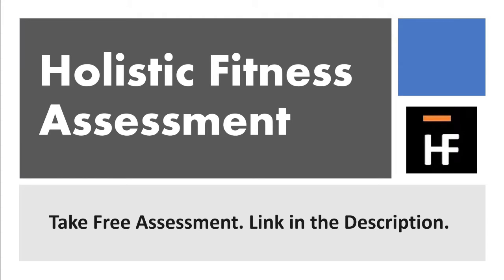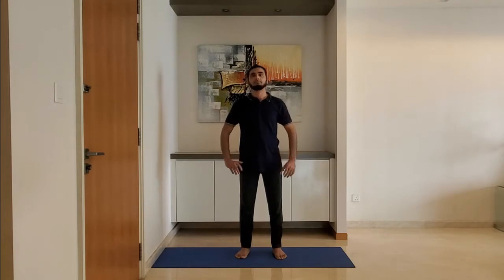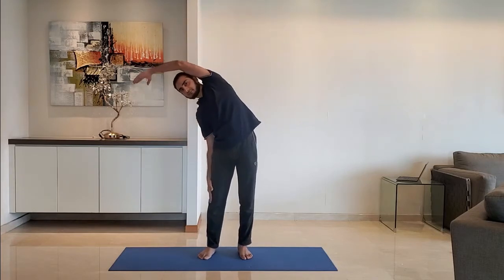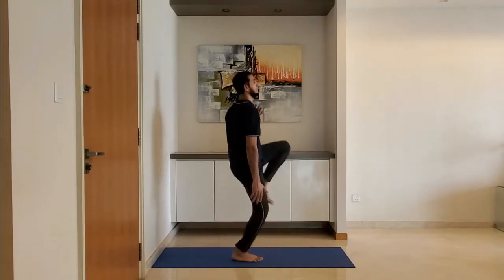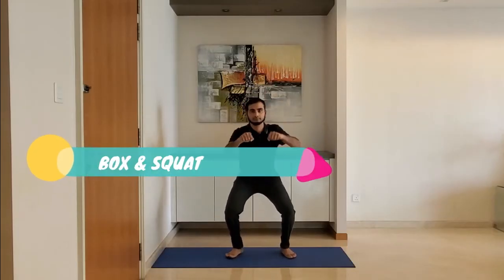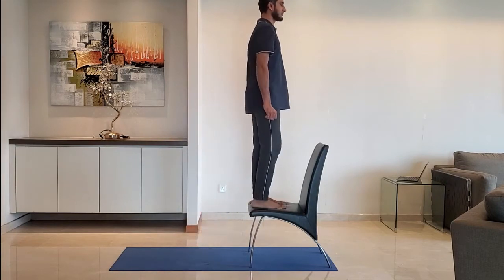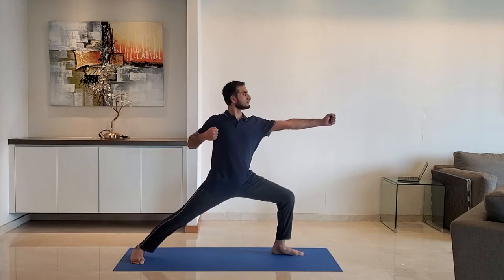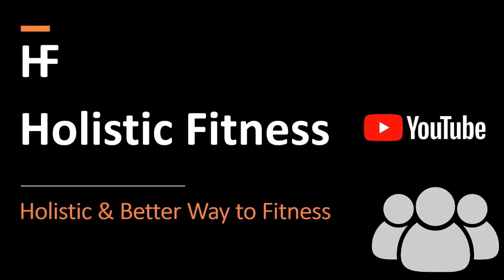Exercise Helps Improve Posture dailyexercise WithMe exerciseathome Day2 May Exercise At Home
00:00  Opening
00:50  Warm up
03:25  Main Exercise (Repeat for High Intensity)
07:55  Cool Down